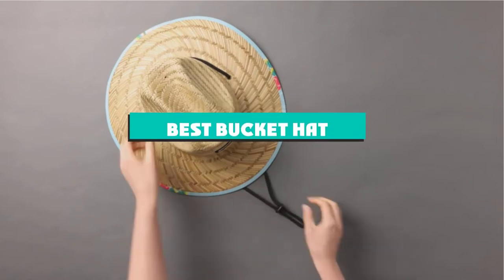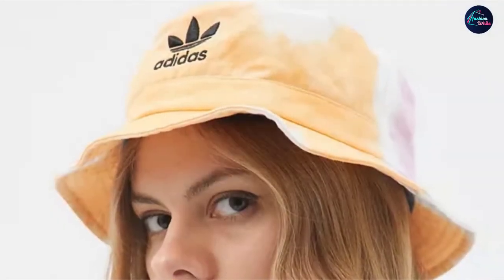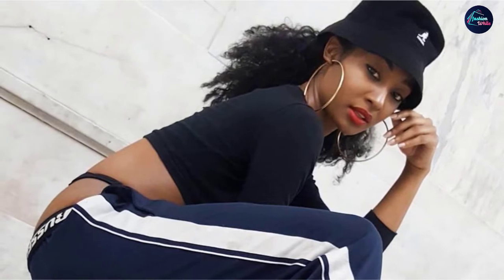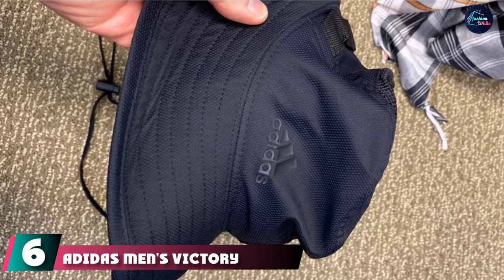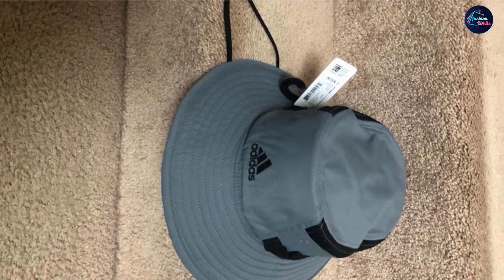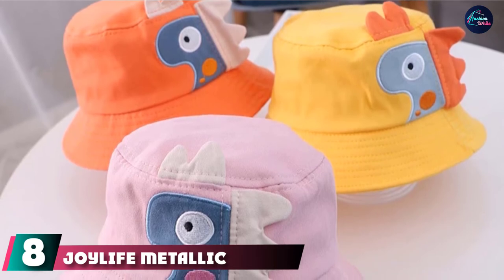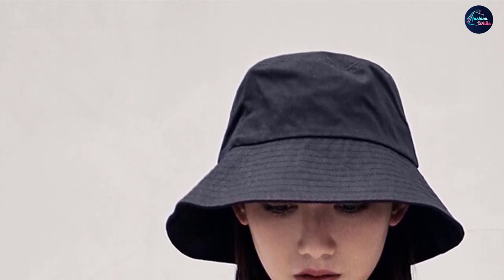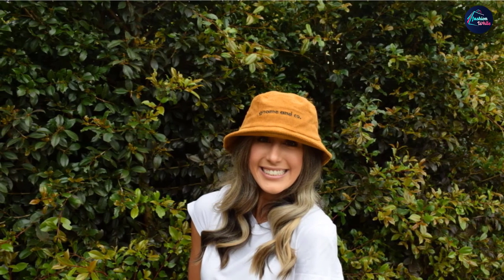Best Bucket Hats in 2024 (Top 10 Picks)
Links to the Best Bucket Hat we listed in today's Bucket Hats Review video & Buying Guide:

1 . adidas Originals Washed Bucket Hat
2 . Kangol Bermuda Bucket Hat
3 . The Hat Depot Bucket Hat
4 . PURFANREE Leopard Print Bucket Hat
5 . XYIYI Cute Bucket Hat Beach Fisherman Hats
6 . adidas Men's Victory 3 Bucket Hat
7 . Champion Embroidered Logo Bucket Hat
8 . Joylife Metallic Bucket Hat
9 . Belsen Corduroy Reversible Bucket Hat
10 . GuanGu Winter Fuzzy Bucket Hat

What are the Best Bucket Hats in 2024?

In today's video we reviewed the Top 10 best Bucket Hats on the market in 2024. We made this list based on our personal opinion and we ranked them in no particular order, after doing our research based on their prices, quality, durability, brand reputation and many more.

After watching this video you will know which are the best budget, top selling and top rated Bucket Hat on the market today.

If you choose from this list you can be sure that you buy one of the best Bucket Hats available today.